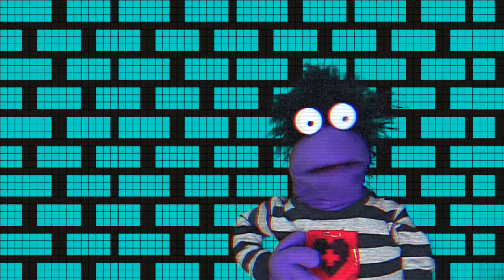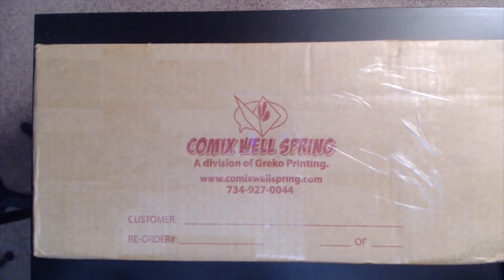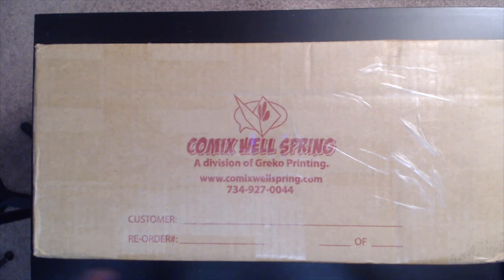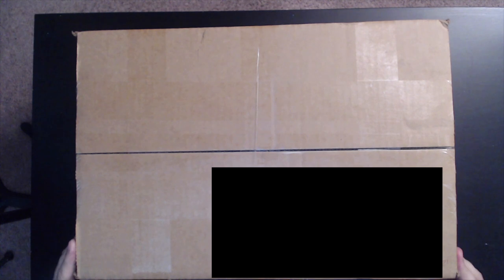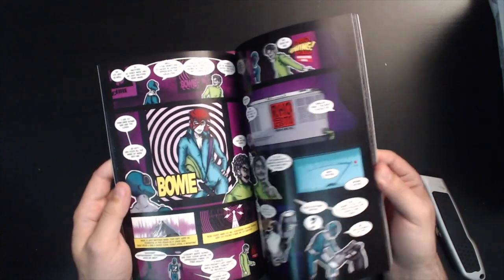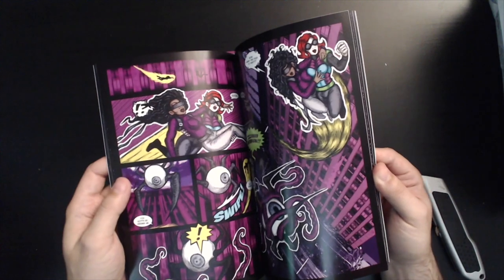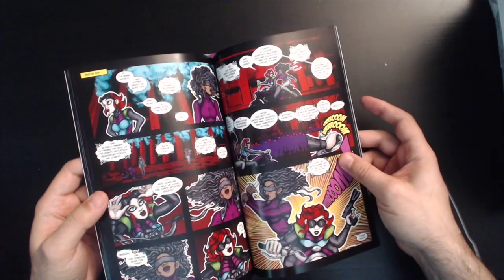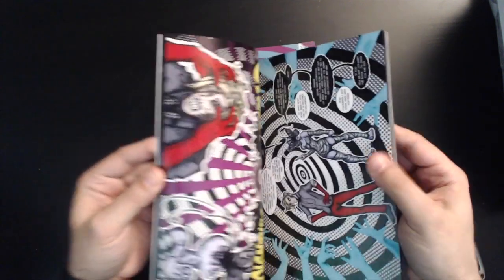Print Company Review: Comix Well Spring - All Blossom Electric in the City of Black Miracles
Fresh from the printer we look at the job Print Company Comix Well Spring did on our Graphic Novel: All Blossom Electric in the City of Black Miracles